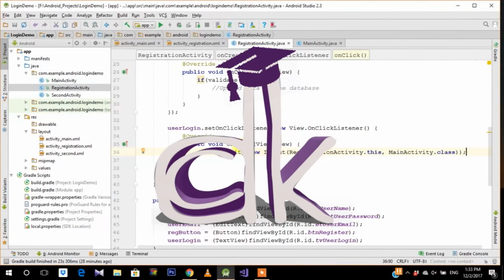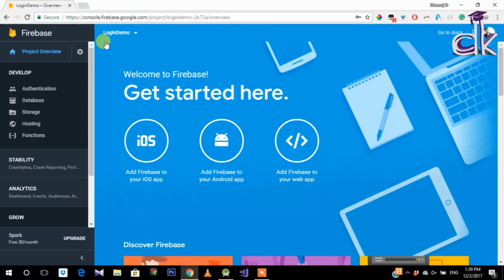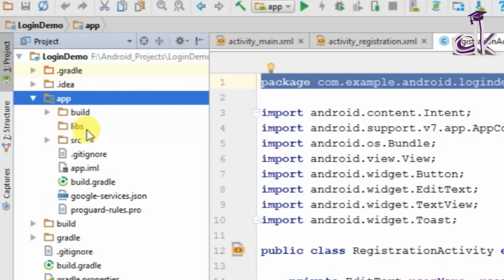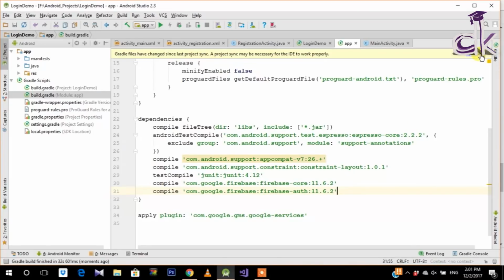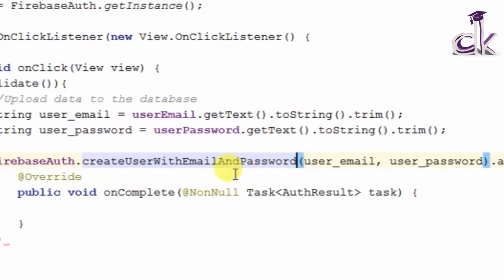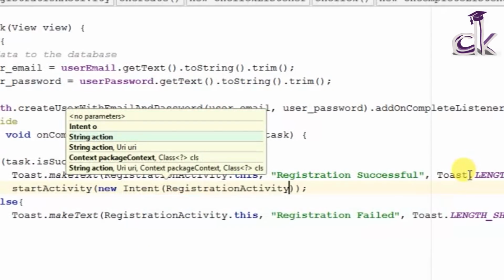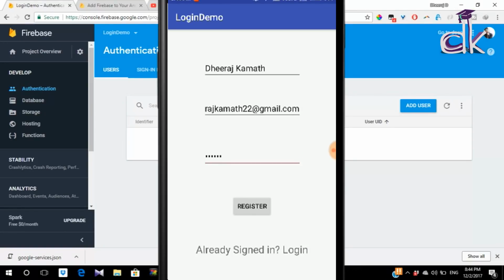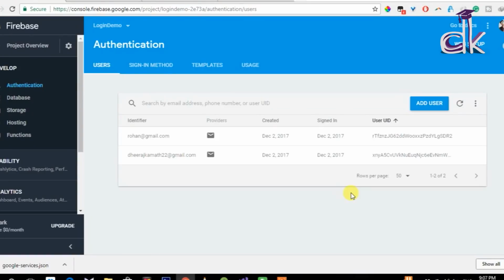Simple Login App using Database Tutorial - User Registration (PART 2)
In this tutorial, we will see how to create the database and write code to send the data to the database.

If you liked this video, make sure you give it a big thumbs up, also don't forget to subscribe so that you don't miss out on any of my future videos! Happy Learning :)

Professor DK
Simple Timetable App
Tutorials